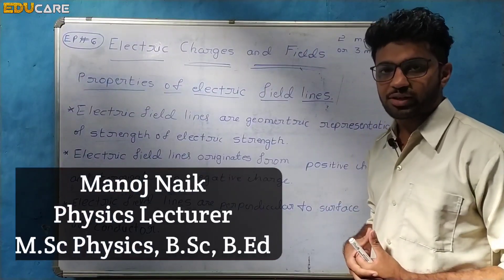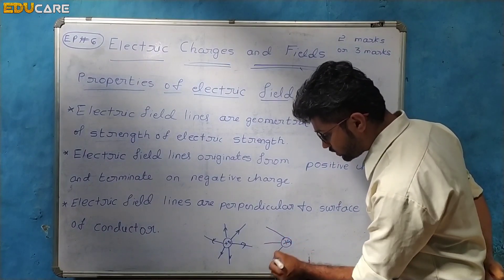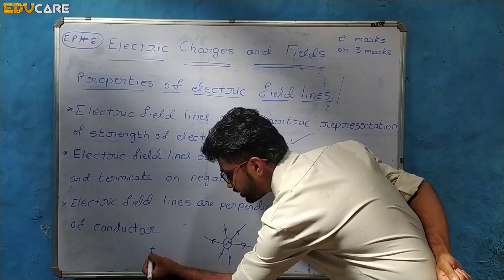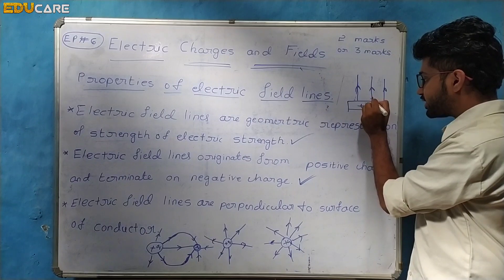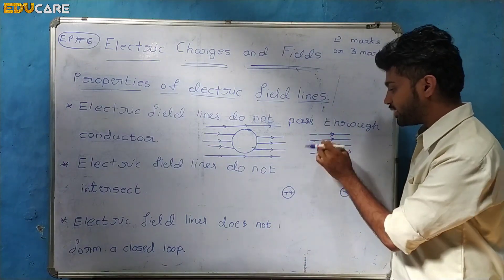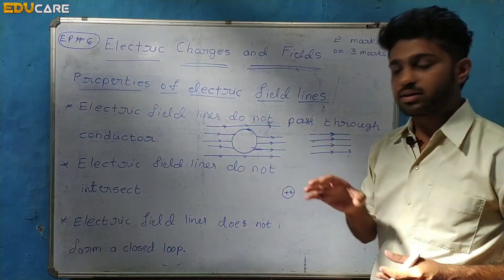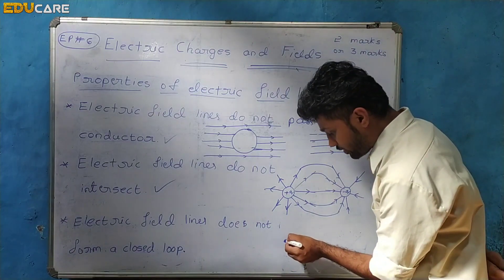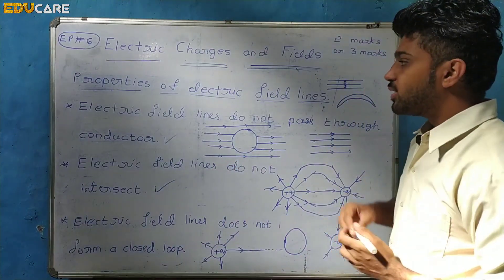EP6: Properties of Electric Field Lines in Kannada & English | 2nd PUC Physics | Manoj Naik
In this video we are giving information about properties of Electric Field Lines which is a concept of 2nd puc physics 1st chapter Electric Charges and Fields. we explained each and every property of Electric Field Lines so that every student can understand it and we explained the concepts in Kannada and English language.

1. why Electric Field Lines are geometrical representation of Electric Field strength ?

2. why Electric Field Lines do not intersect each other ?

3. how Electric Field Lines originates from positive charge and terminate at negative charge ?

4. Why Electric Field Lines inside the conductor is zero ?